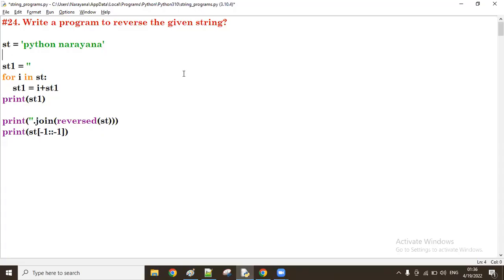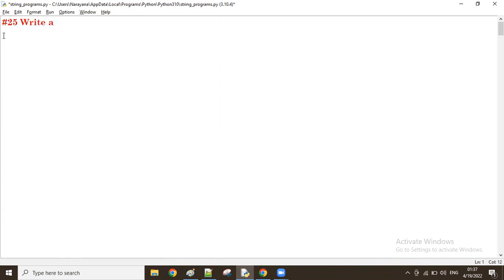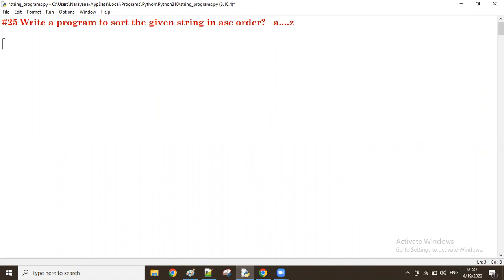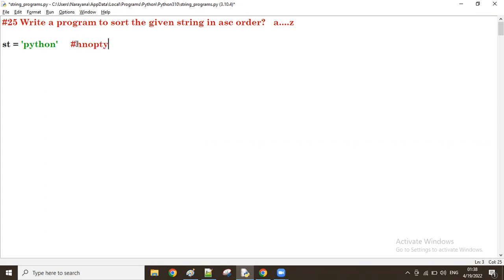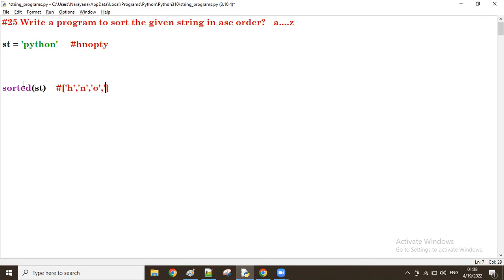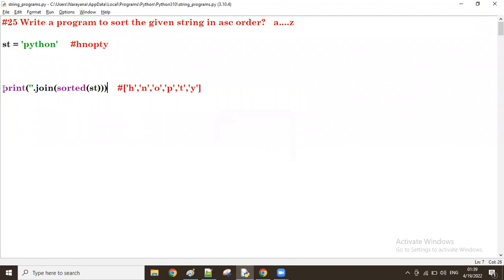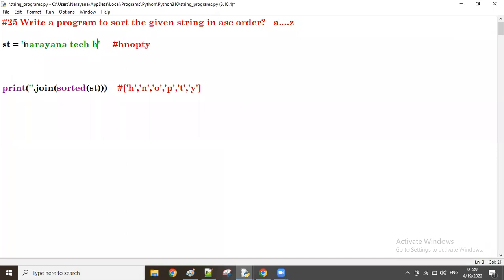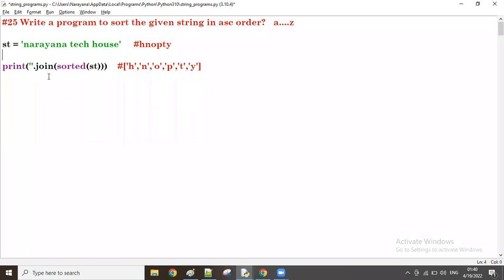#25. Python String: Ascending Order || Mr. Narayana || Narayana Tech House|| 9010607010